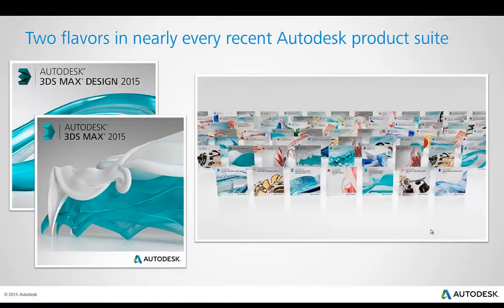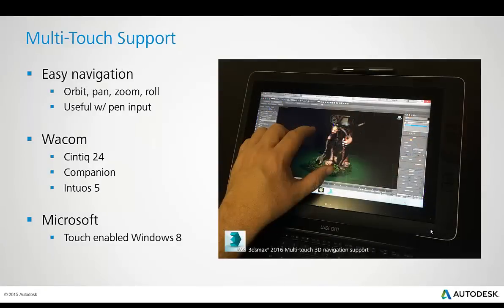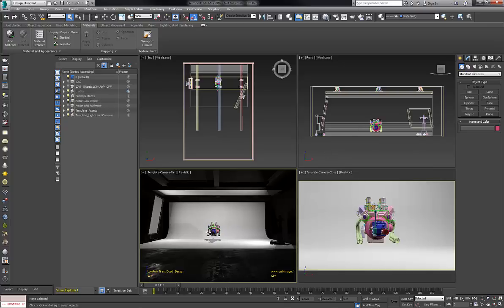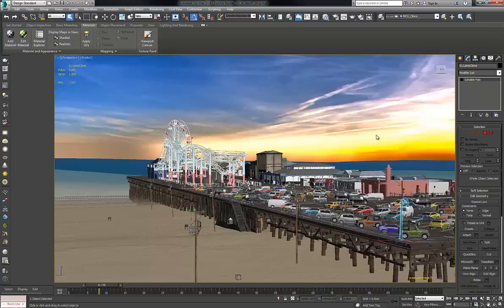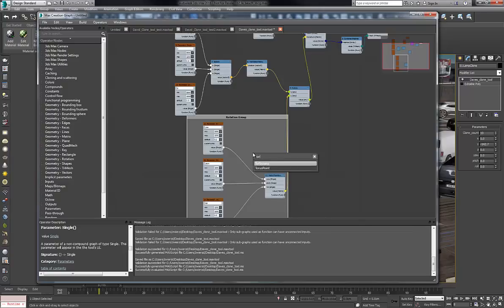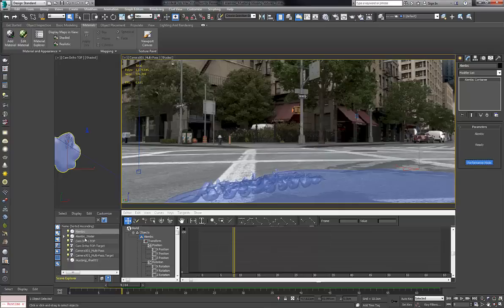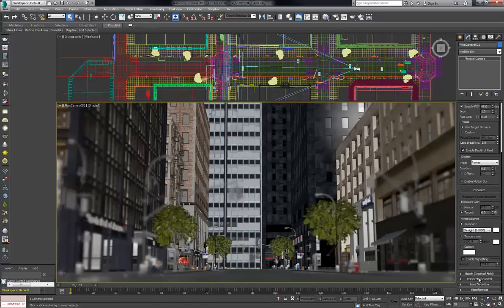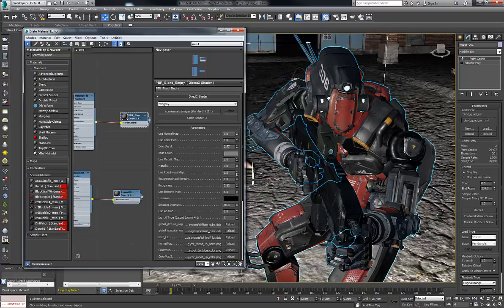3DS Max 2016 New Features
This is a 1 hour presentation showing some of the key New features in 3DS Max 2016. Some of these new features are 360 cloud rendering, iray and mental ray rendering, setting up a new template, importing and working with .stp files, open subdiv, building compounds in the Max Creation Graph, working with Alembic files, quick fix for missing textures, Physical cameras, the camera sequencer, Duel Quantonium Skinning, Delta mush, and much more.